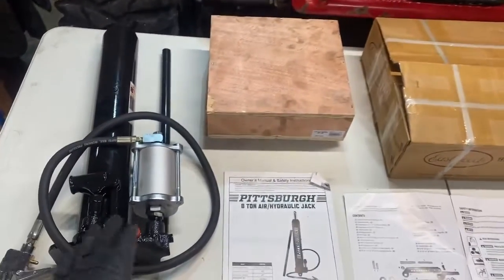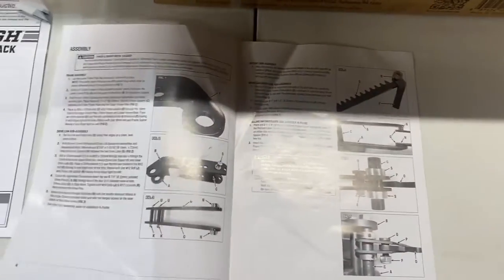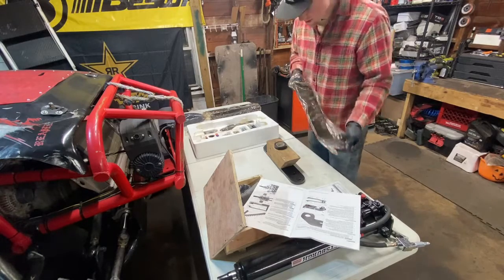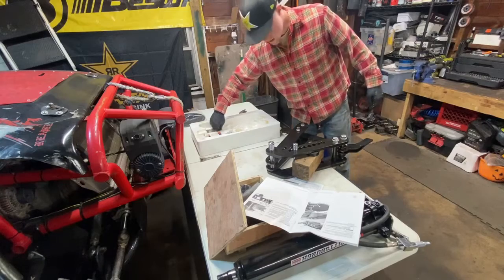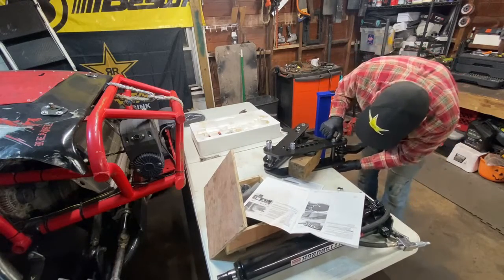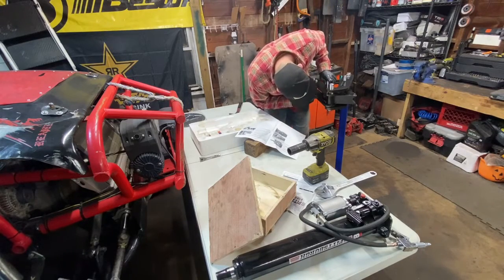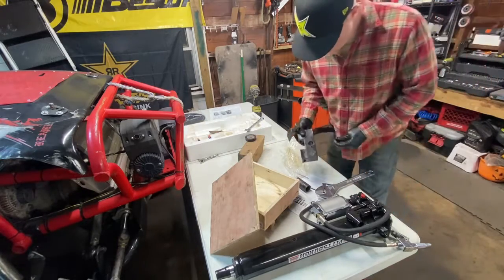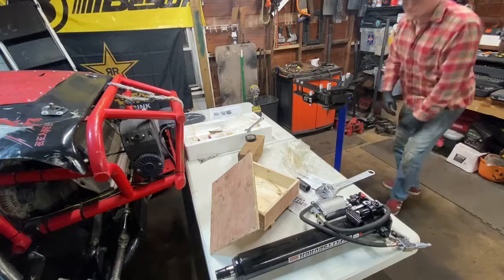High Capacity Tube Bender Assembly With Break-It Billy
Welcome Back Lifers, we are in Break It Billy's home shop with another new tools he picked up aver the past few weeks. Today we are unboxing and setting up the @eastwoodcoHigh Capacity Tube Bender. The Eastwood High-Capacity Tubing Bender is a serious metal shop tool capable of creating accurate, smooth, kink-free bends up to 180° in aluminum, steel, stainless steel and copper tubing, in sizes ranging from 3/4” to 2” with available Eastwood Die Sets.The Eastwood High Capacity Tubing Bender is capable of bending tubing from 1 Inch to 2 Inch OD of .120 Inch wall. Build anything from Headers a Roll Cage to a tube bumper with ease. Made to last with 0.60 Inch and 0.45 Inch steel plate. Degree ring and pointer included. Optional stand and 3 foot detachable handle for easy storage and setup. 11 different sized dies available.

More information about this High Capacity Tube Bender you can head over to their

Exclusive Powertank discount “jeeplifepod15” at checkout powertank.com

The Jeep Life is the path less traveled, open to adventure and freedom. Top down, doors off, off road or on pavement… we all are looking for the same thing…. The Jeep Life. Join us as we explore the Jeep Life with personal experiences, product reviews and conversations with experts in the Jeep Life.

Come join us and enjoy the Jeep Life with fellow Jeepers